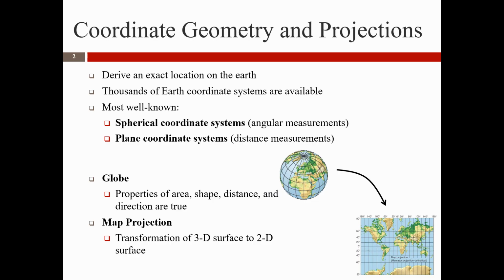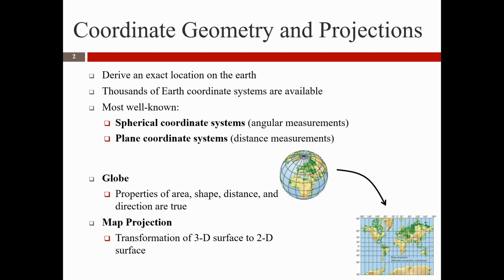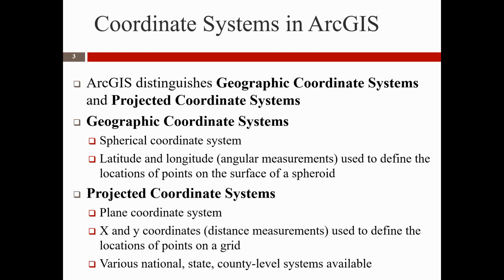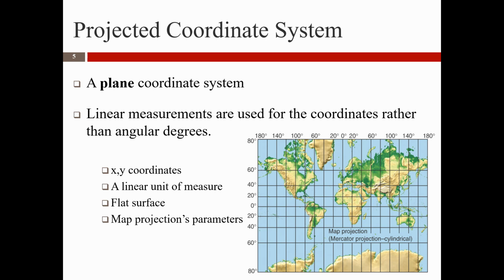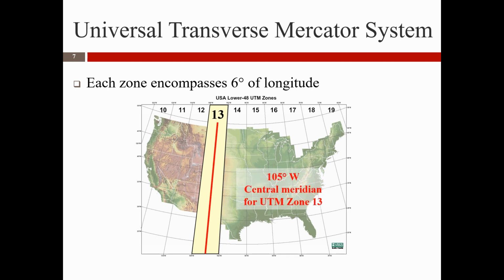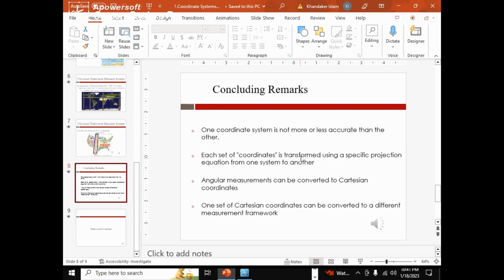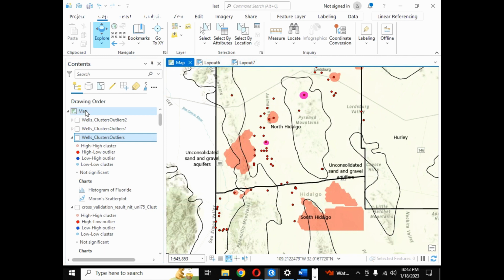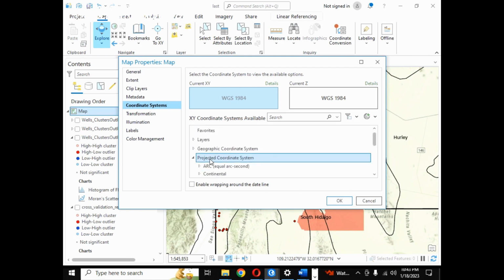An Overview of Coordinate System and Projection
A quick presentation on GIS coordinate system and projection for a general understanding